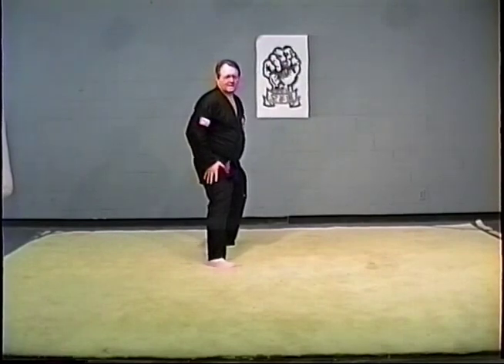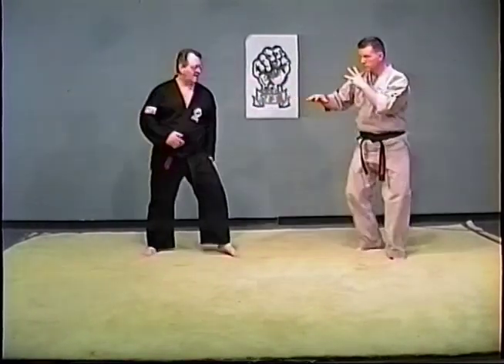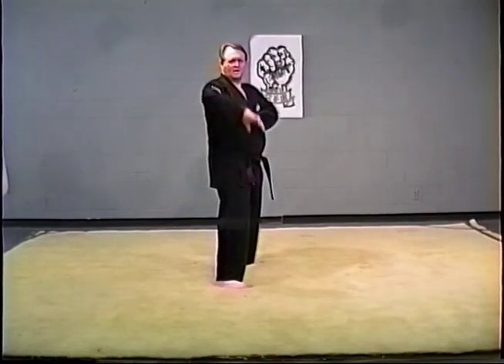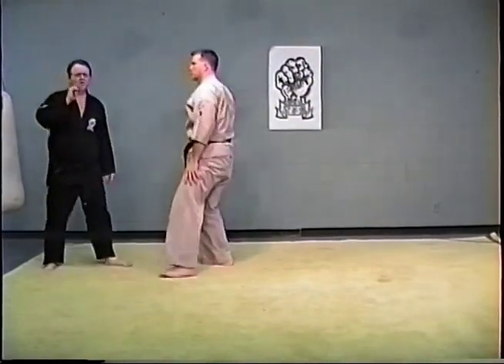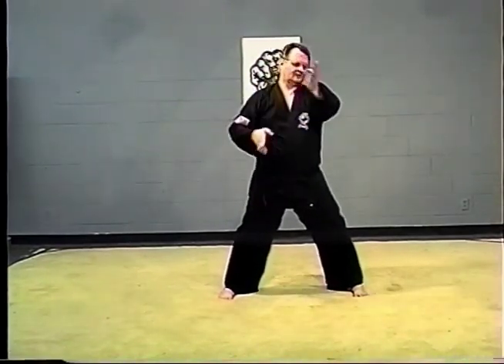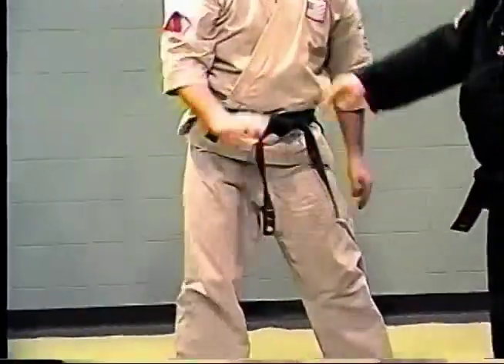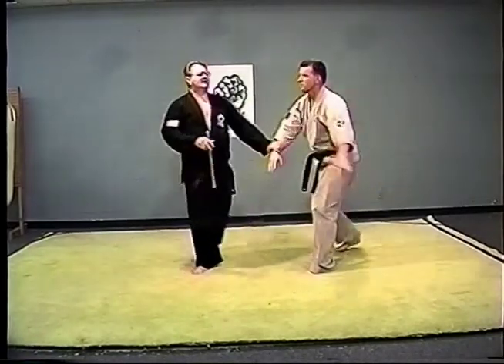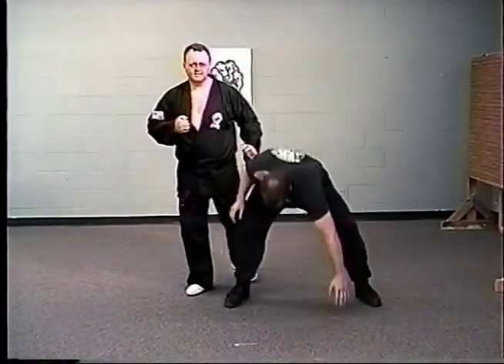American Goju-Ryu Hachikyu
In this video Gary will teach you everything you need to know to get your Hachikyu rank.